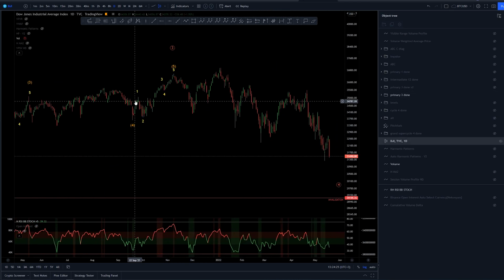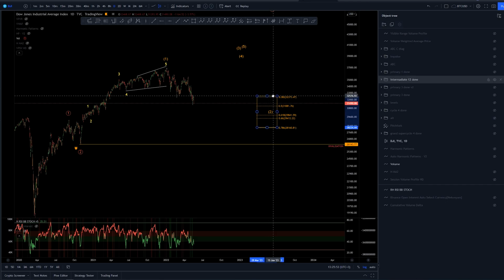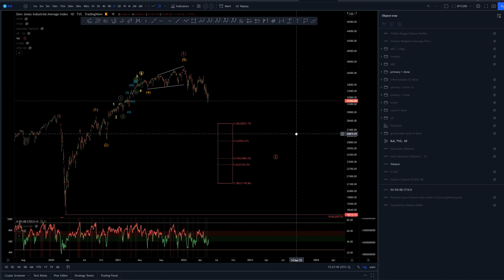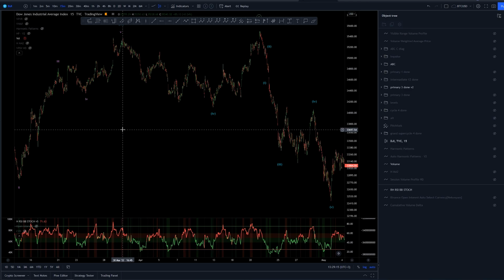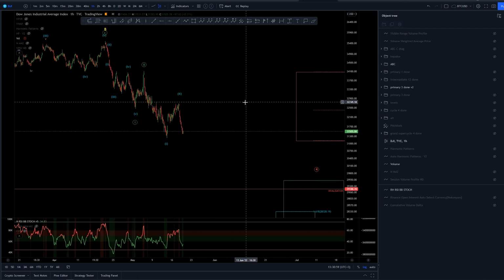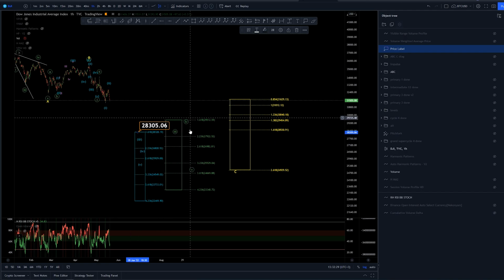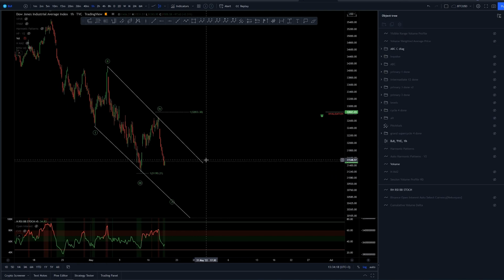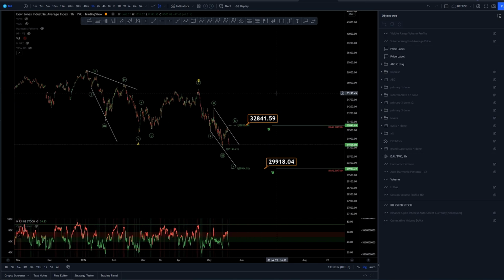DOW JONES ($DJI) at the beginning of a crash? - Technical analysis with Elliott Wave Theory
What might happen to $DJI price? We'll delve into wave analysis with Elliott Wave Theory and take a look at major Support and Resistance areas. Educational videos of Elliott wave on playlist "Elliott Wave Theory Basics".

00:00 Intro
00:30 Elliott Waves - Medium timeframe
04:25 Elliott Waves - Low timeframe
11:54 Outro